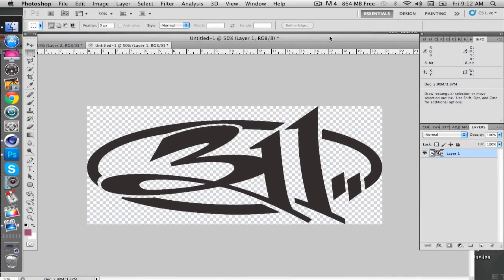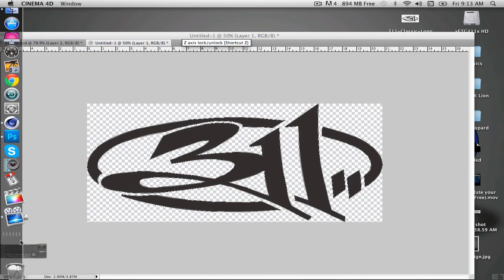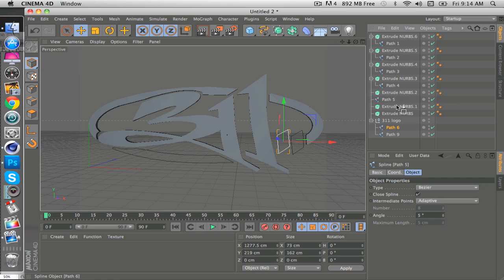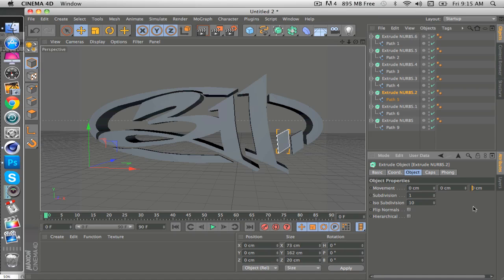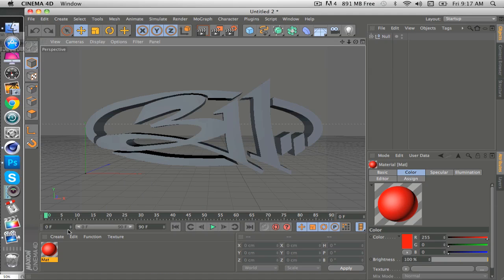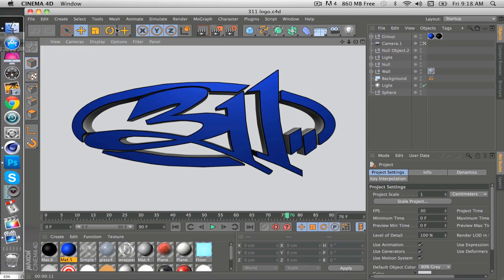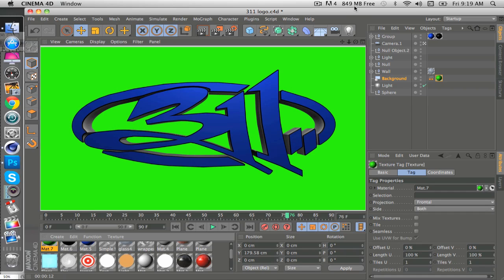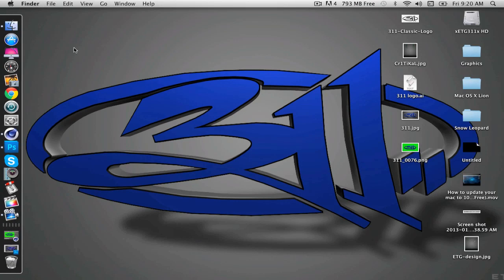How to convert an image to a 3D object in C4D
How to make a regular flat image into a 3D object in Cinema 4D using Photoshop and Cinema 4D.